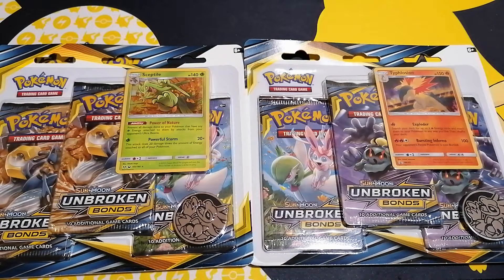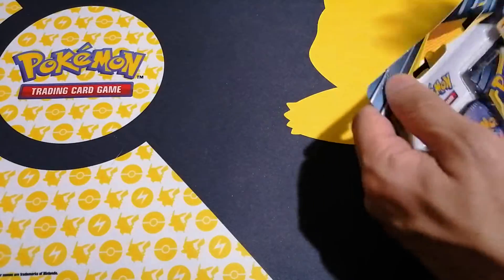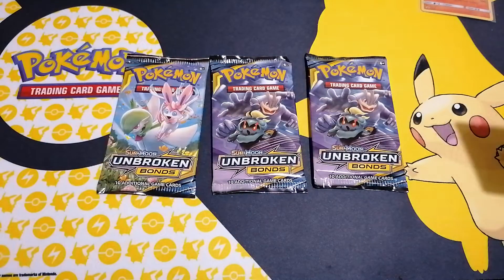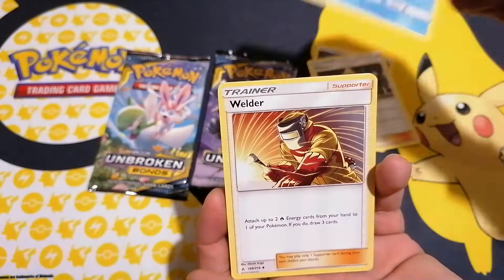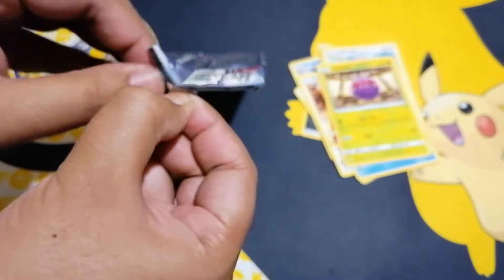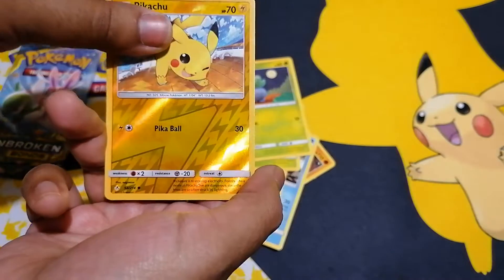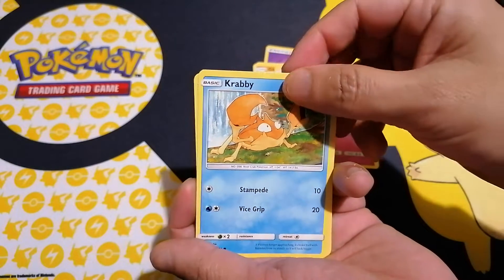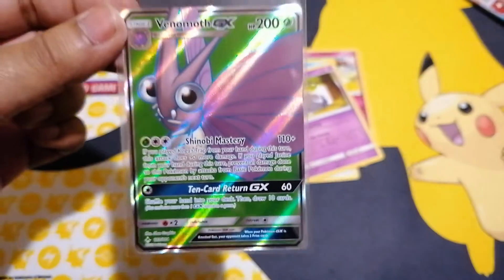Pokemon 3 pack blister opening - Unbroken Bonds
We got ourselves an opening of some blister packs from Unbroken Bonds, we are big fans of dbz and Pokemon and have only just gotten started with this card collecting shenanigans.